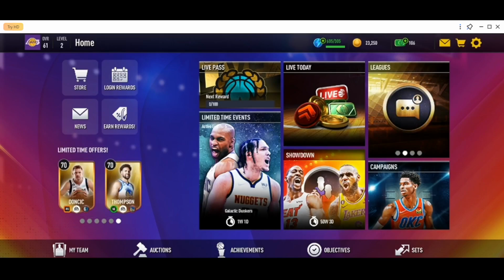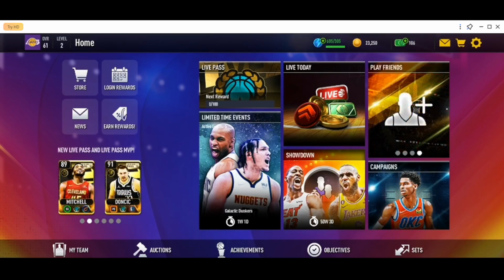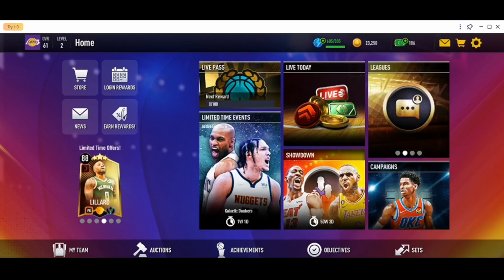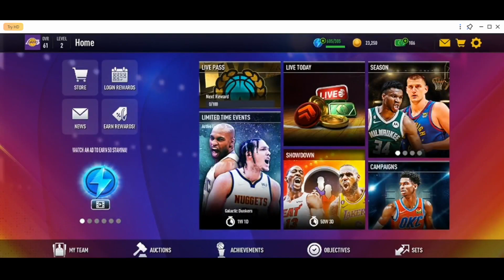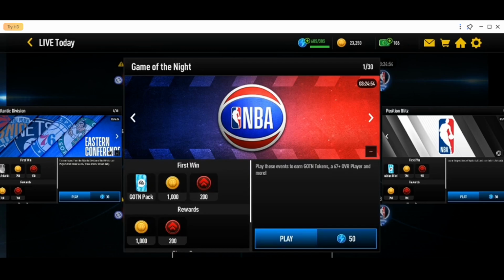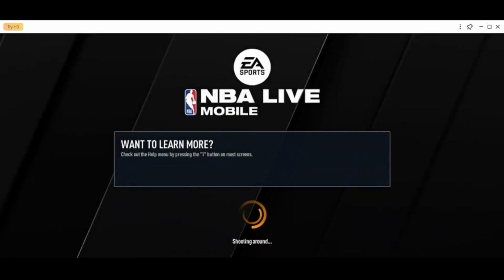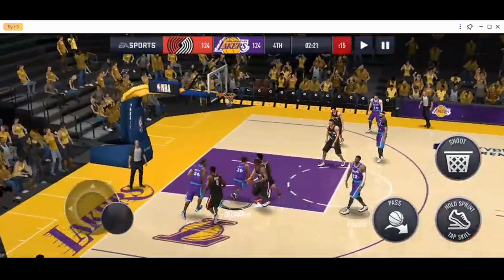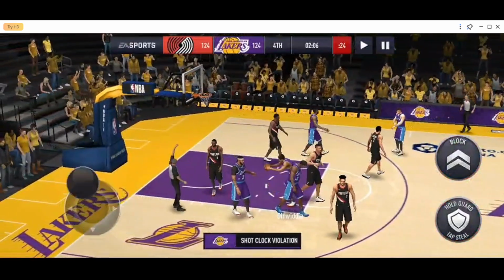How To Take Shot In NBA Live Mobile Tutorial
Today we talk about take shot in nba live mobile,nba live mobile,nba live mobile gameplay,nba live mobile 23,how to do special moves in nba live mobile - jelly layup